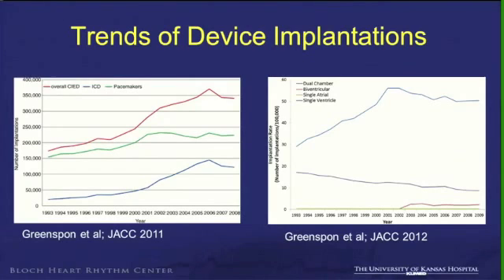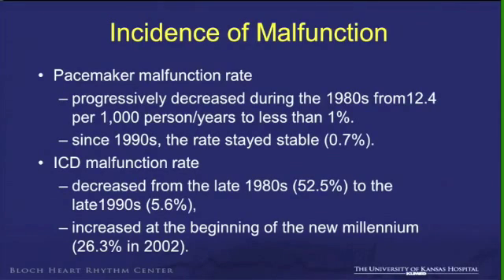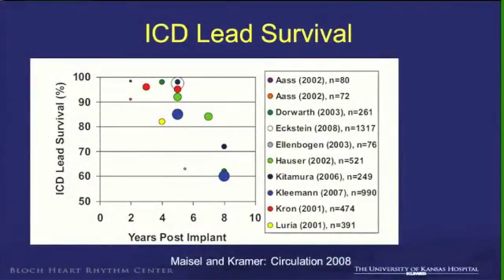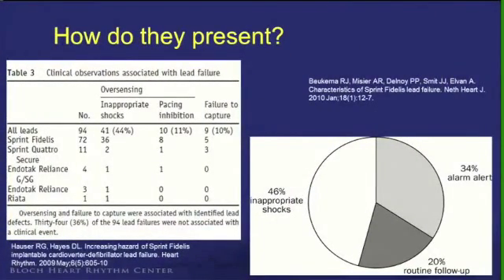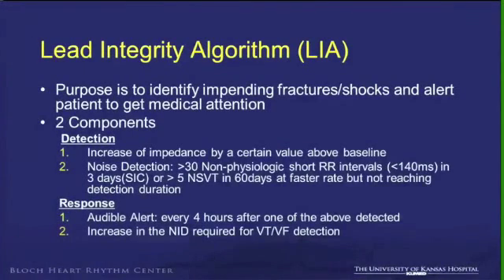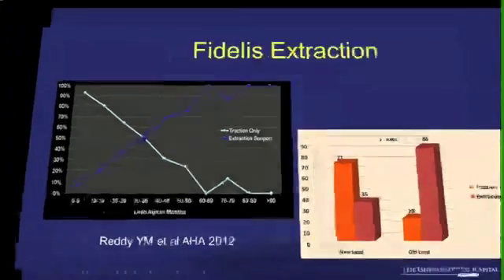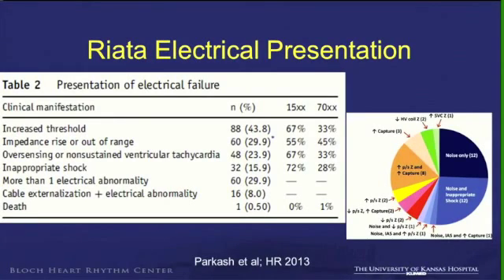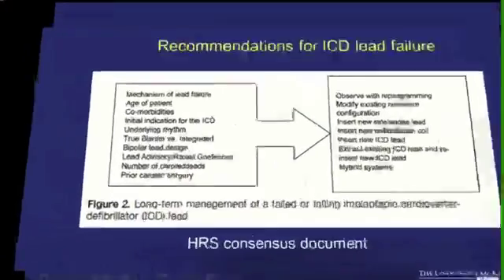Understanding lead and Cardiac Device Failure and Appropriate Management Strategies